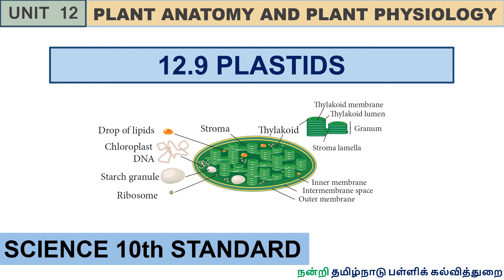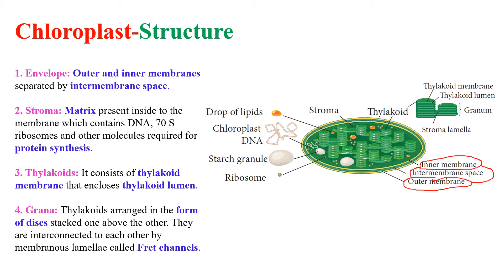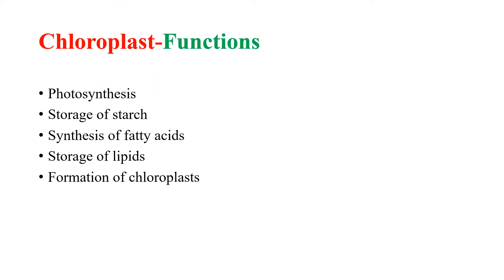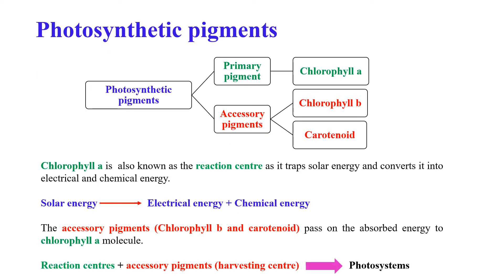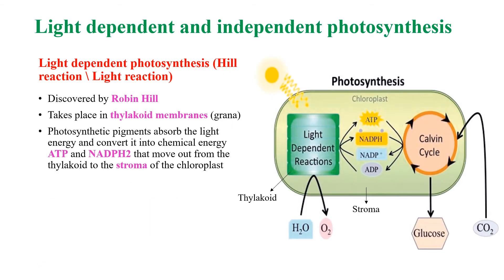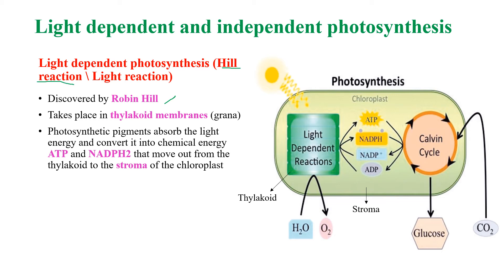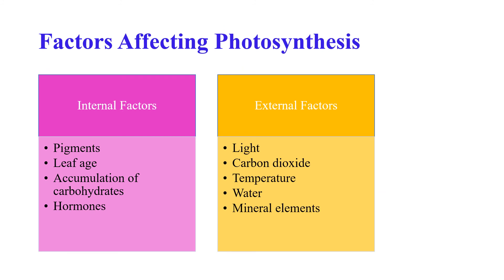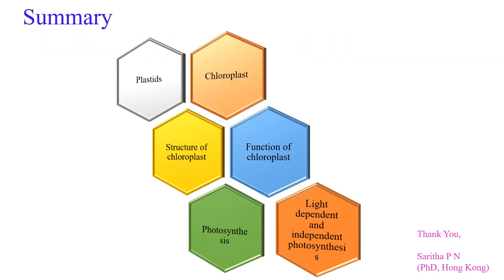Plastid |Unit 12| 10th Std Science| SCERT Syllabus | Dr. Saritha MSc MS (UK) PhD (Hong Kong)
This video gives information about plastid. This series of lecture based on Tamil Nadu Samacheer kalvi syllabus is done by Dr. Saritha MSc MS (UK) PhD (Hong Kong).